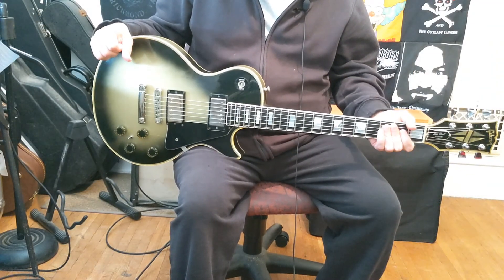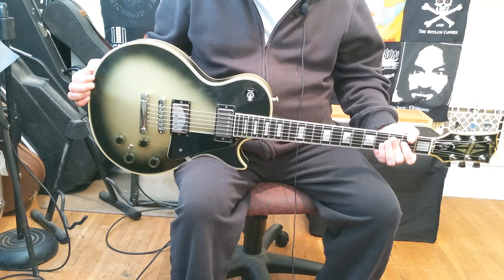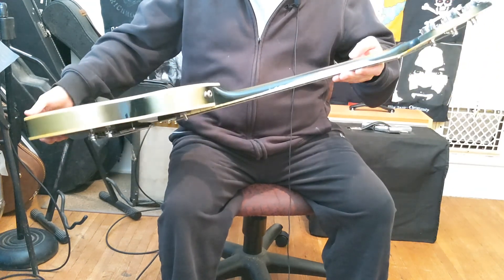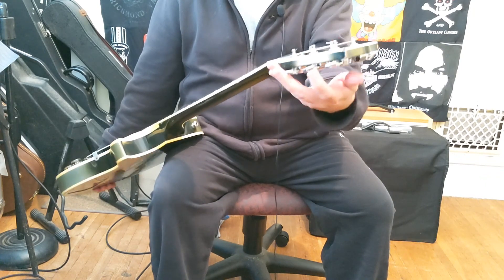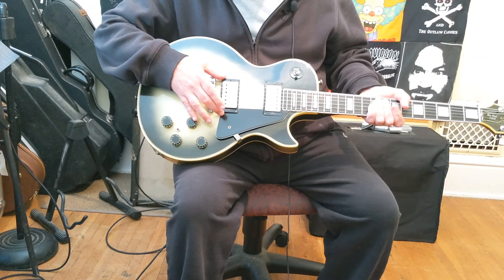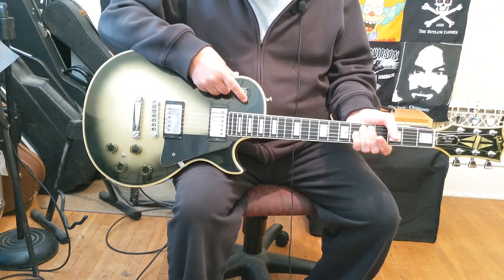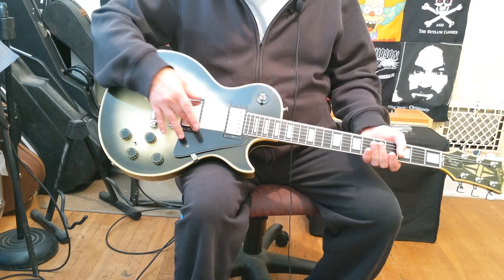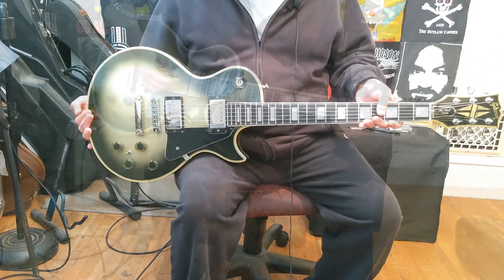Gibson Les Paul Custom Silver Burst 1980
Review and playing demo of the Gibson Les Paul Custom Silver Burst from 1980!